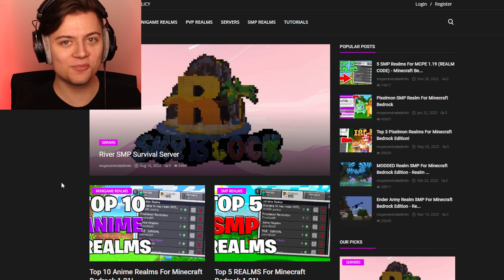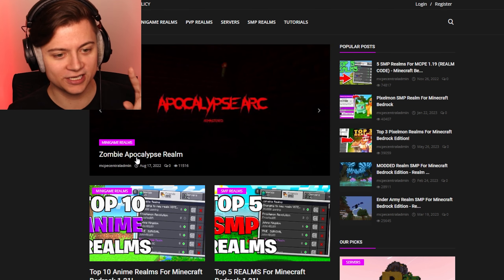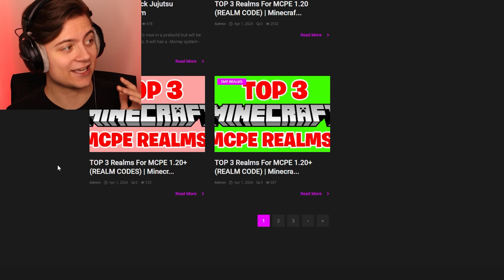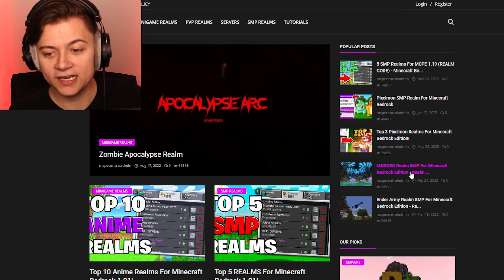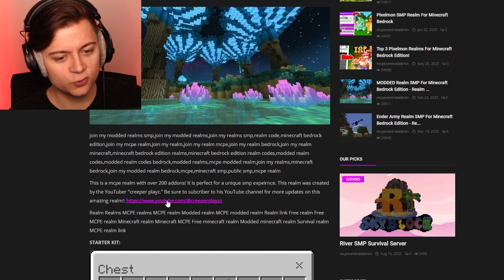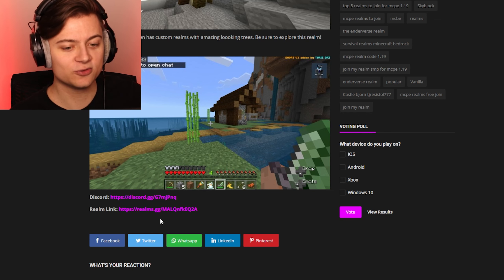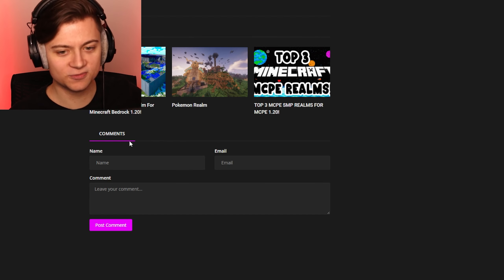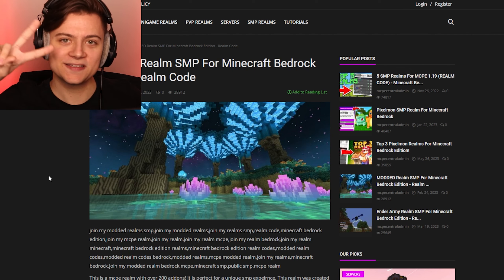*BEST* Realms For MCPE 1.21+ (REALM CODES) | Minecraft Bedrock Edition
MCBE REALMS SITE!

This video includes/relates to the following!